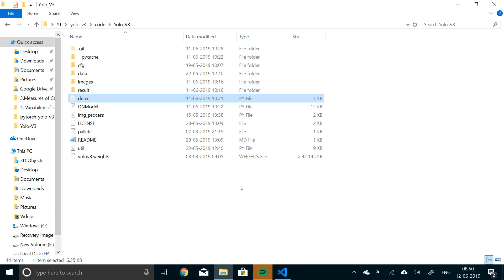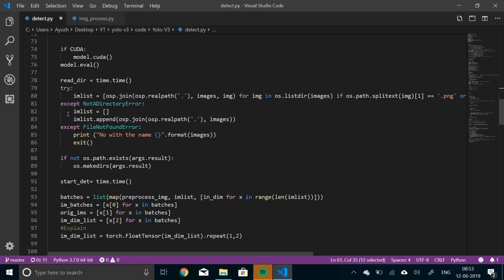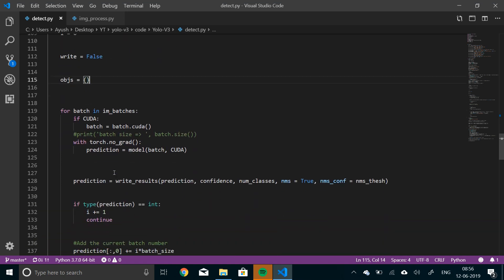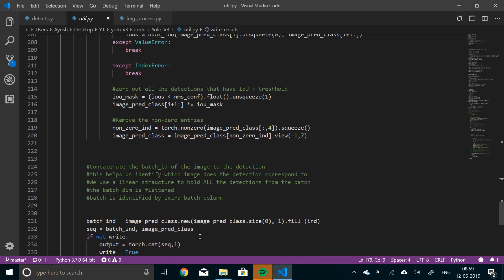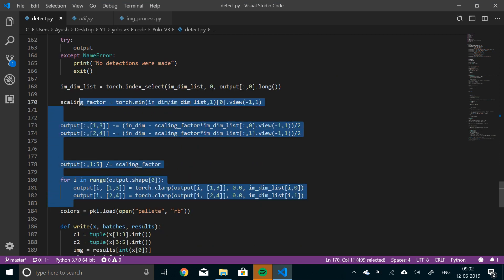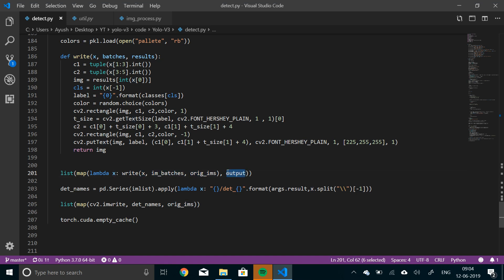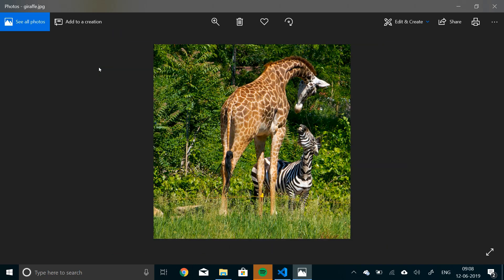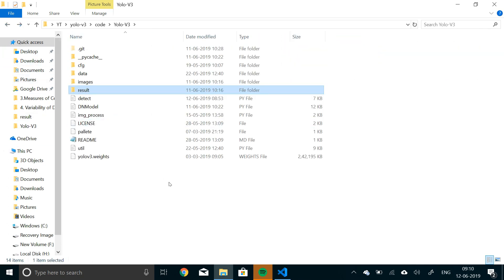Object detection on images using yolo v3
In this video we'll use the yolo-v3 network implemented in the previous video to make detections on images.